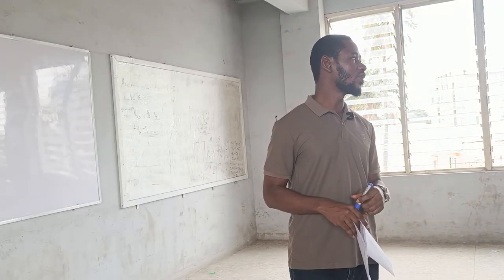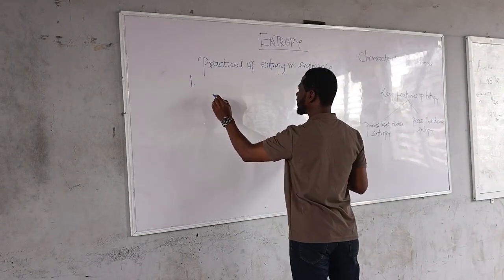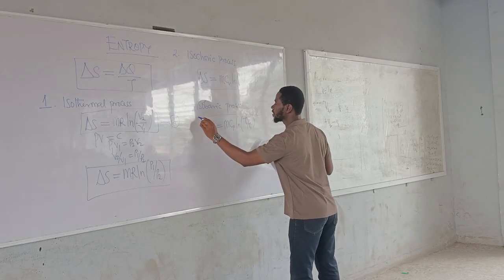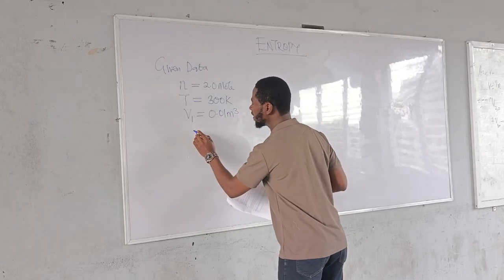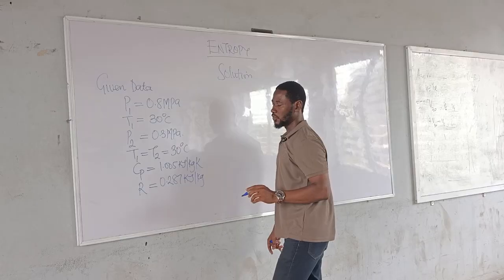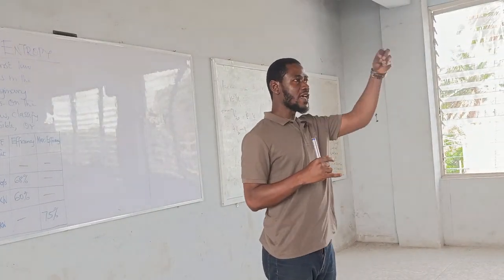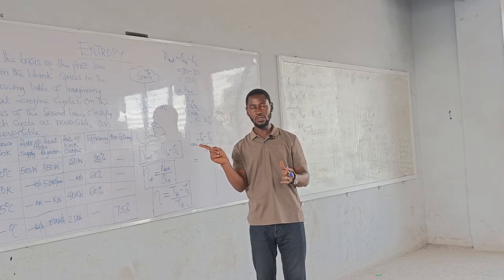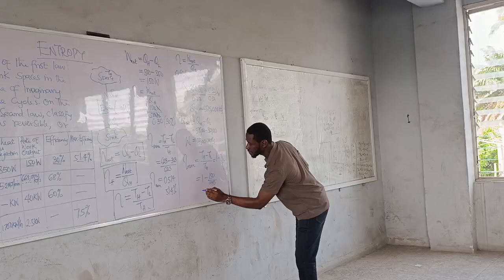“Entropy: The Simple Guide”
📘 In this lesson, I break down the concept of entropy in a simple and easy-to-understand manner. You will learn the definition of entropy, its unit, the mathematical expression, and also see a worked example that demonstrates how entropy is calculated in a real thermodynamics problem.

🔍 WHAT YOU WILL LEARN:

Meaning and definition of entropy

Unit of entropy and its significance

Mathematical expression for entropy

Step-by-step worked example on entropy change

Why entropy is important in thermodynamics

This video is ideal for engineering, science, and technology students, especially those preparing for exams or building a solid foundation in thermodynamics.

Here are viral, high-reach, SEO-boosting hashtags you can use for your entropy video.
(You don’t need a million — YouTube only indexes a few dozen, and too many reduces reach. These ones are optimized for visibility.)